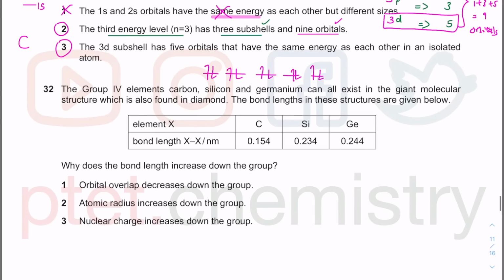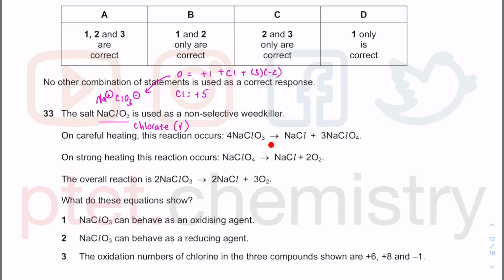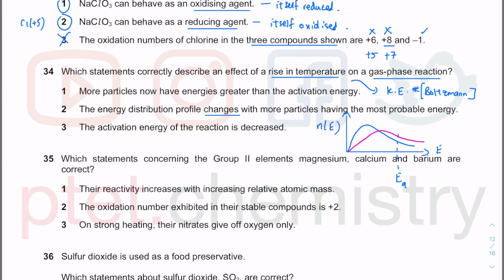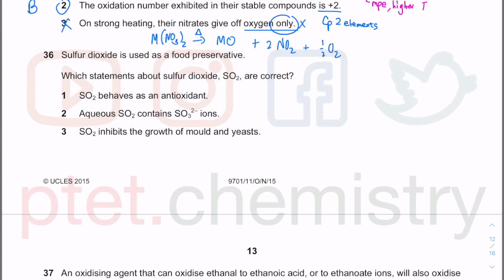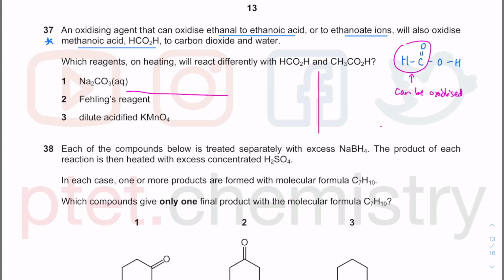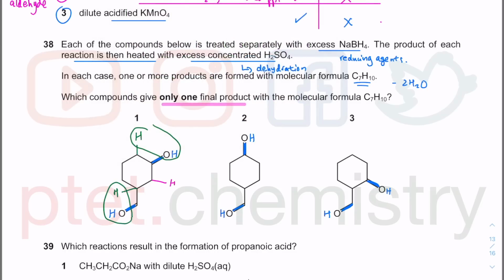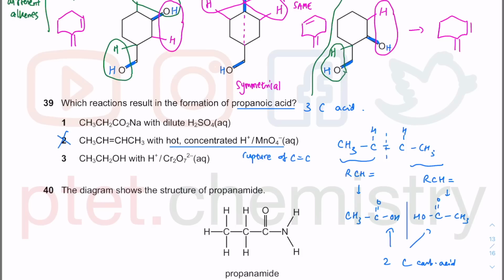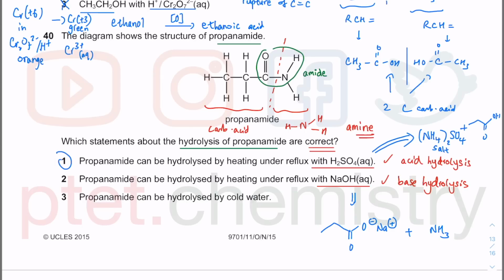A Level Chemistry - 9701 Nov 2015 - Paper 11 - Step-by-step tutorial - Part 4